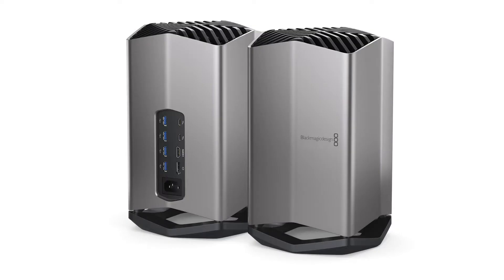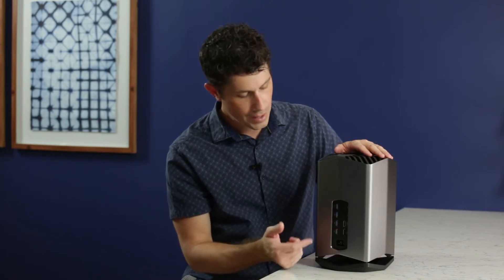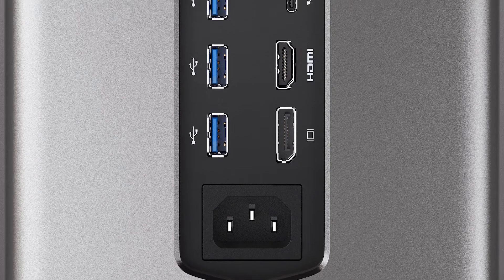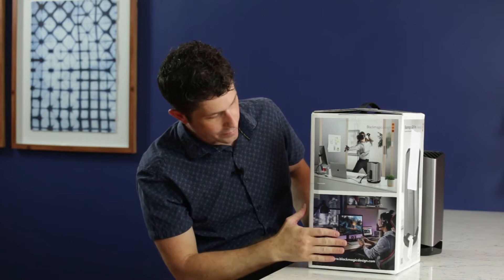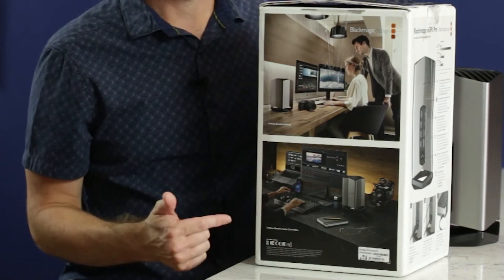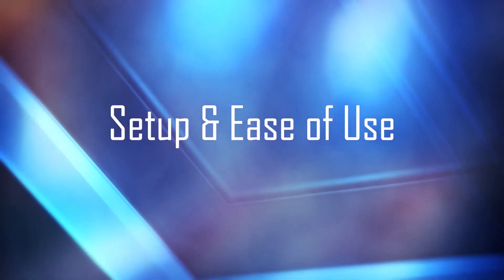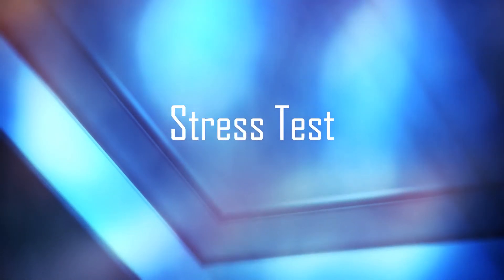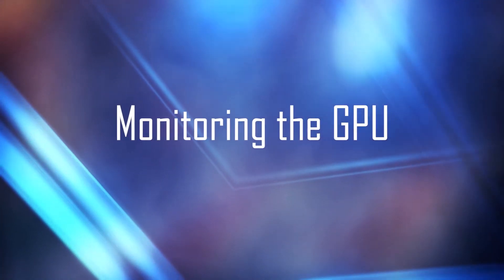Review: Blackmagic Design eGPU Pro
In this video review, Paul Schmutzler evaluates the ease of installation, usability, reliability, and performance gains of the Blackmagic eGPU Pro for Mac-based editors working with 4K video.